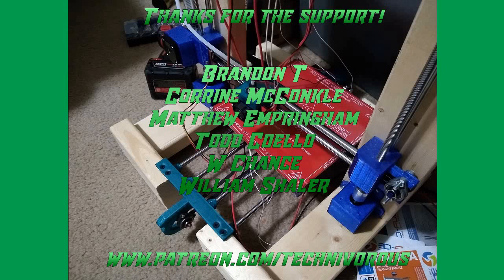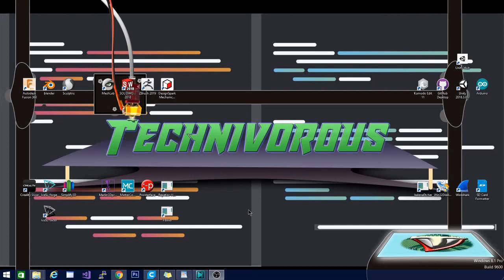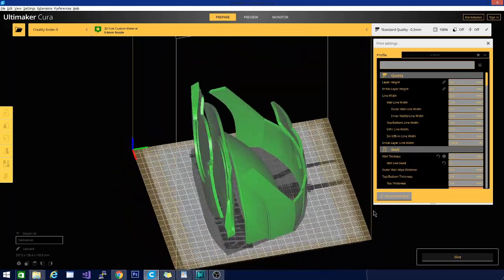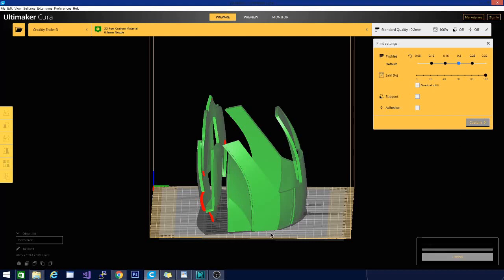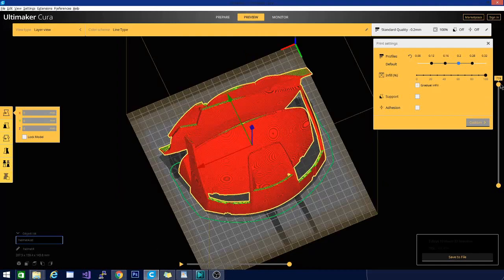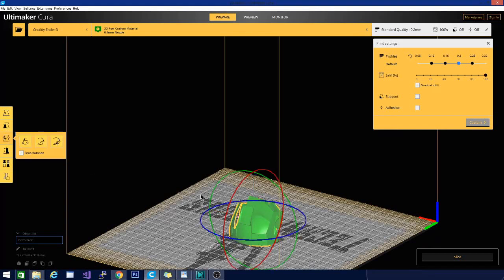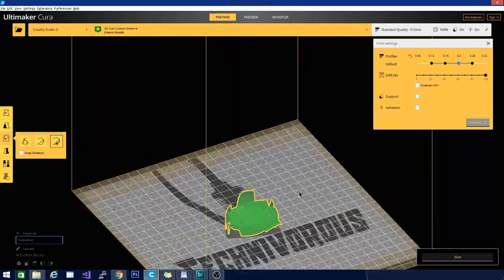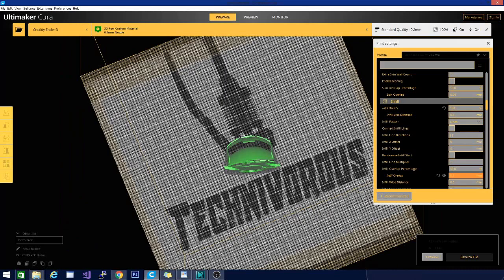3D Printing for beginners 2020 - What is a Slicer - CURA 4.6 Tutorial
Hey Folks! Technivorous here! welcome to 3D Printing for beginners, or 3D Printing 101 if you prefer - 2020 edition! We're going to cover everything you need to know to get started in the 3d printing world, from what a slicer is, and how to use it, to where to get models, and much more!

This first episode is all about slicers, in fact we're using one of the most popular slicers out there, Cura 4.6! it works with a large variety of printers out of the box, and its completely free! letm me show you how to import a model, set the right settings, and get a quality print!

the Anet A8 Plus:
 ANET ET4:
ender 3:
ender5:
Tevo Tarantula pro:(my favorite ATM)

Technivorous
902 n Hughes